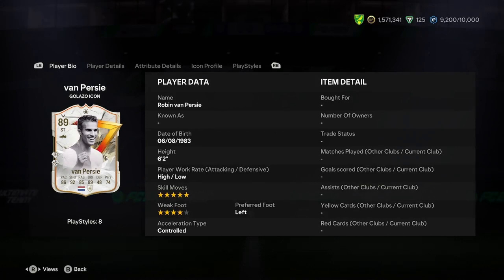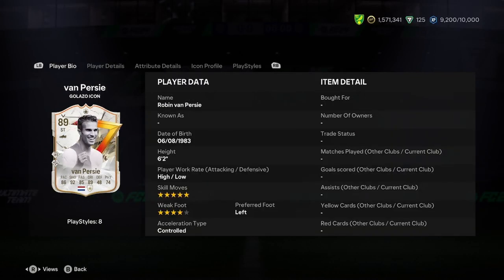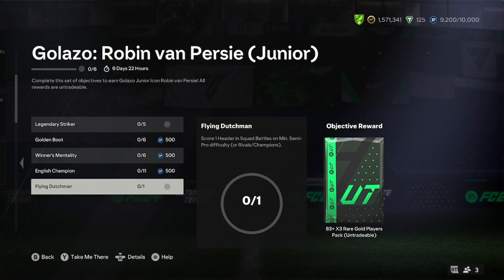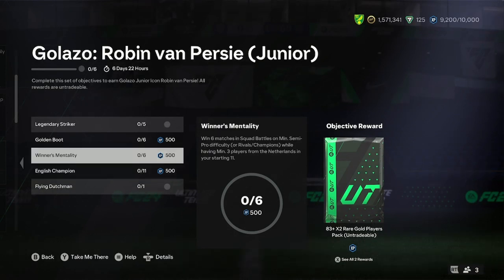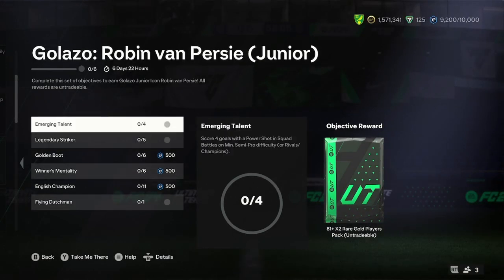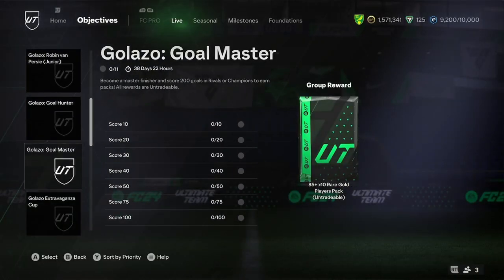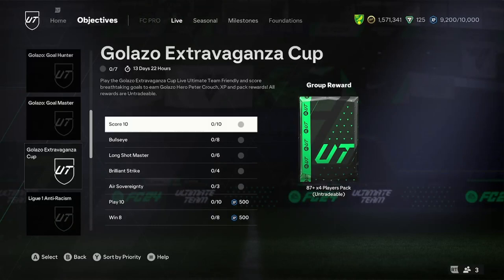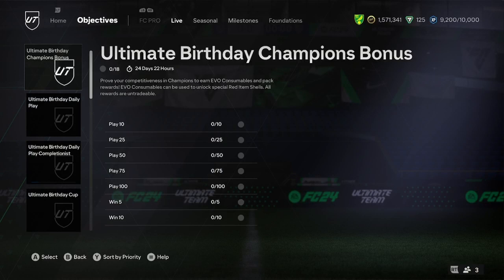89 Van Persie Golazo Icon Player Analysis!! || EA FC 24 Ultimate Team